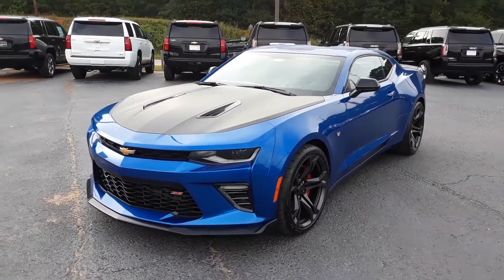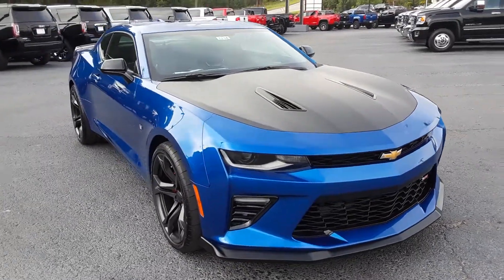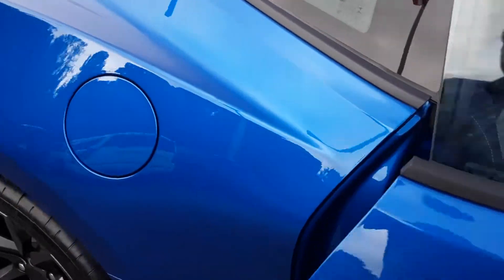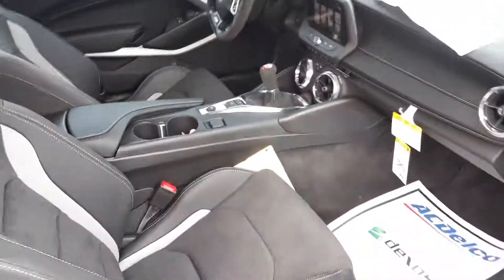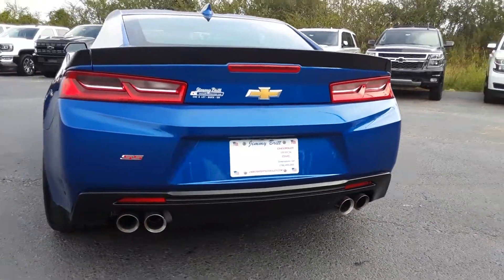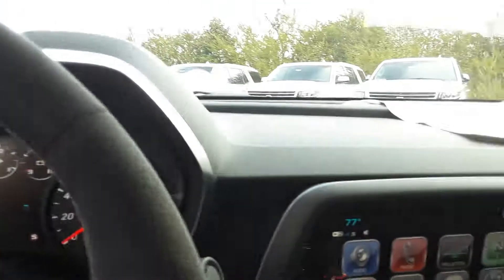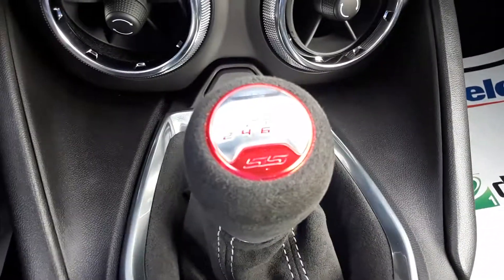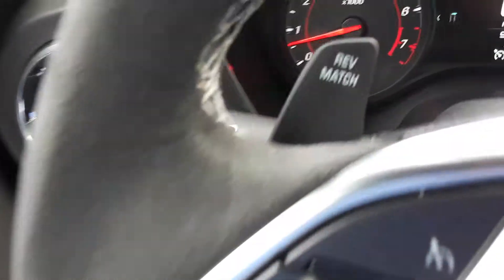Andrew, check out this Camaro!